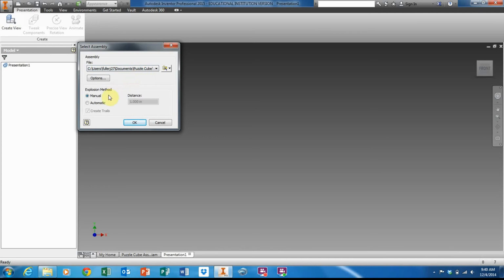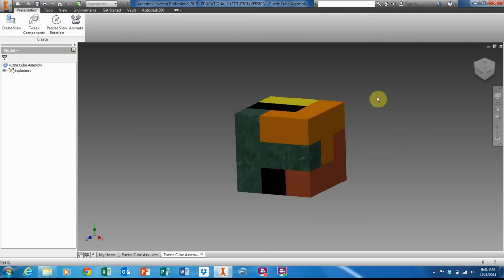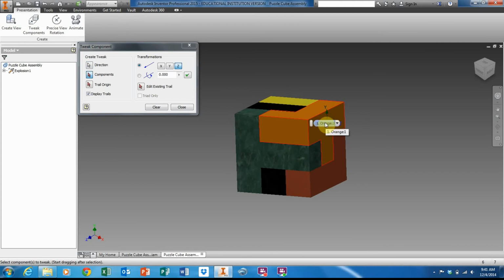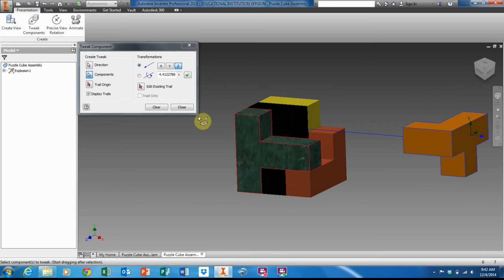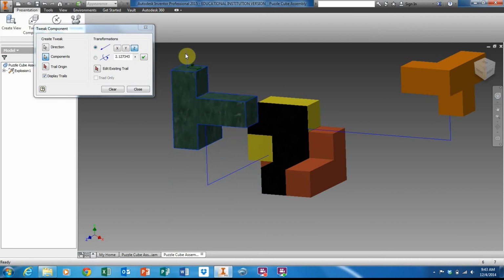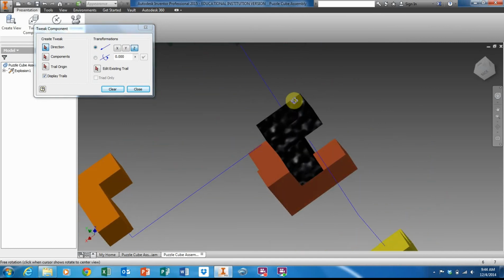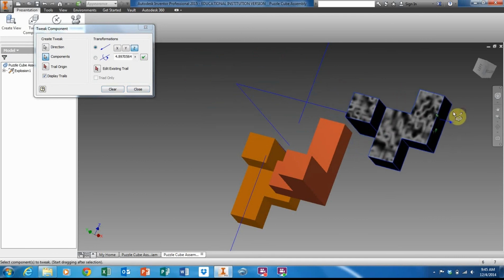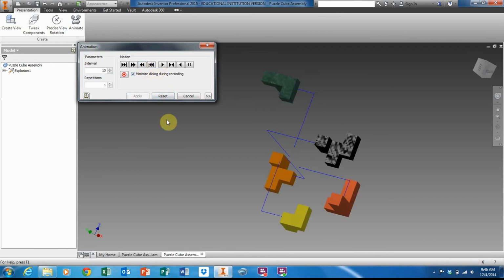Autodesk Inventor Puzzle Cube Presentation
Presentation Phase of PLTW's Puzzel Cube Project